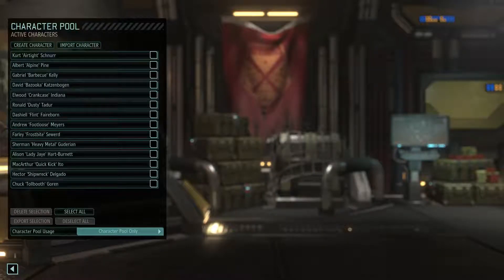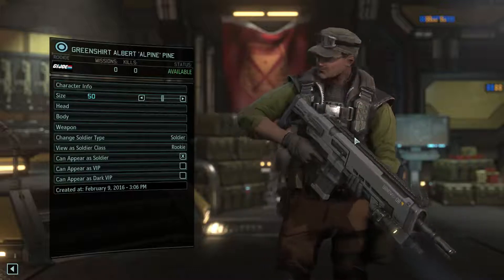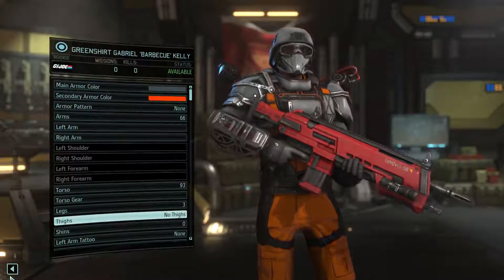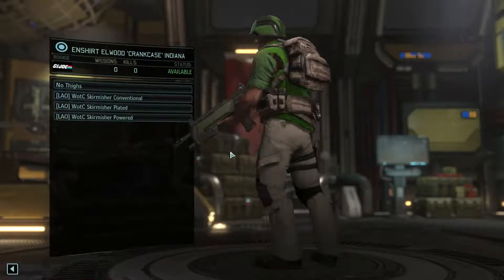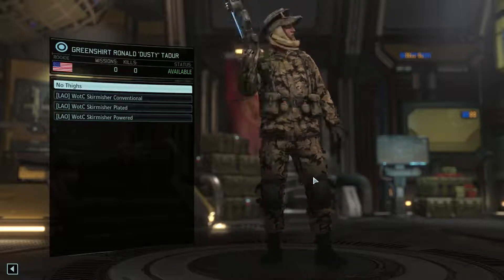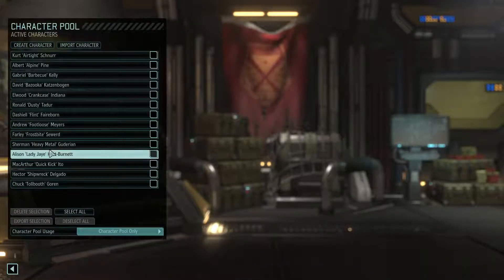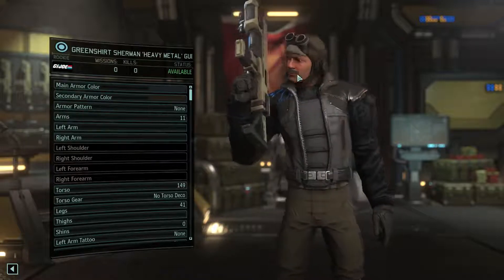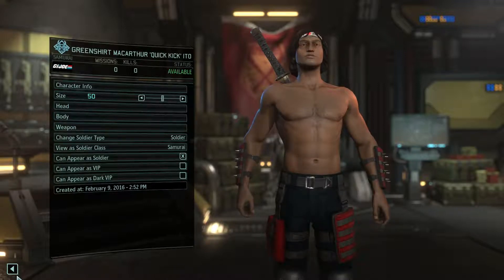WOTC Joes - 1985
Running through the current state of the models for the class of 1985:
- Airtight
- Alpine
- Barbecue
- Bazooka
- Crankcase
- Dusty
- Flint
- Footloose
- Frostbite
- Heavy Metal
- Lady Jaye
- Quick Kick
- Shipwreck
- Tollbooth